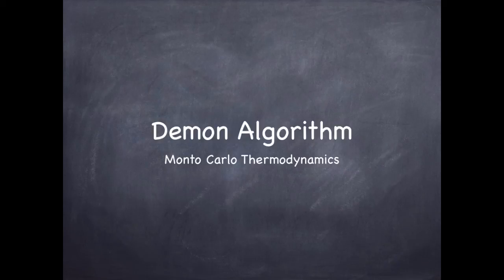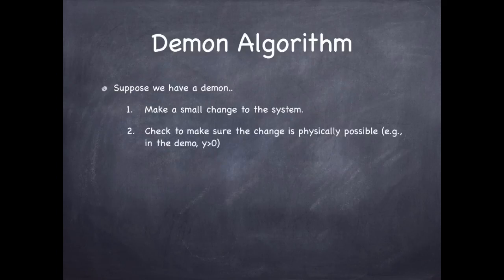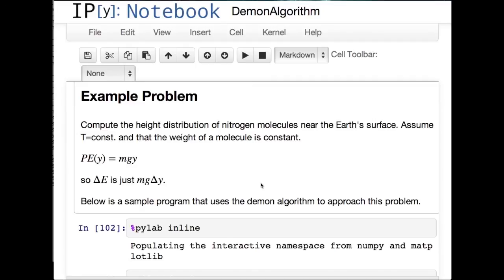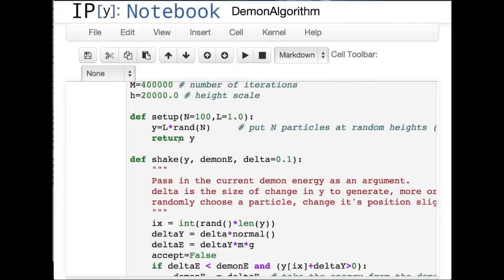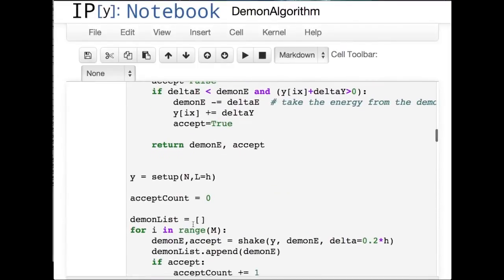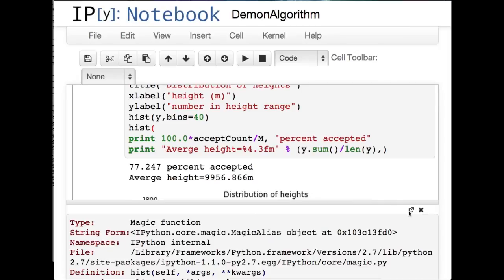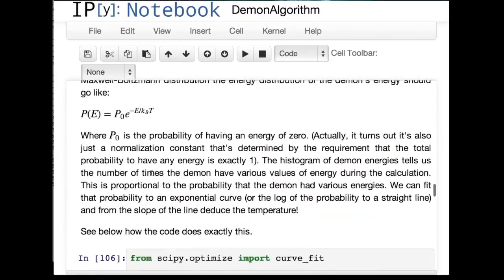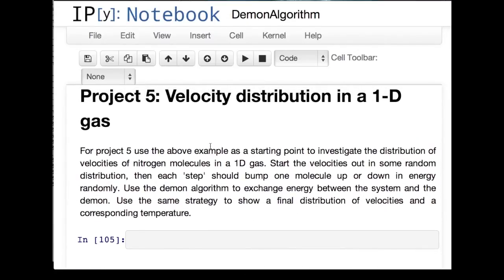Monte Carlo: Demon Algorithm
Intro to the "demon" algorithm. Find equilibrium distributions in thermodynamical systems. Pre Class slides by Steve Spicklemire